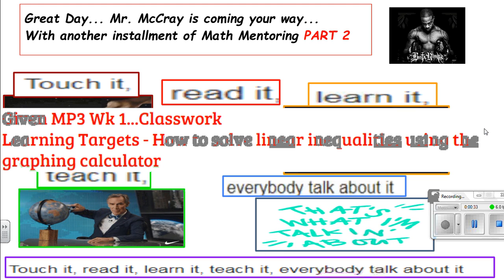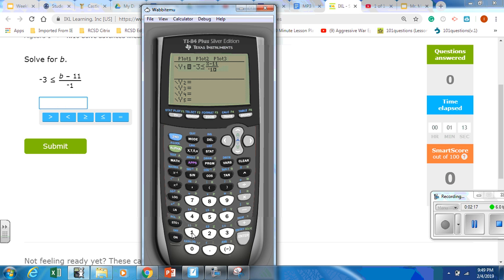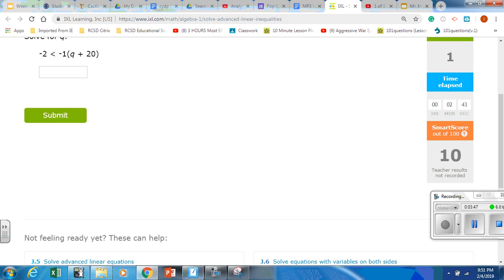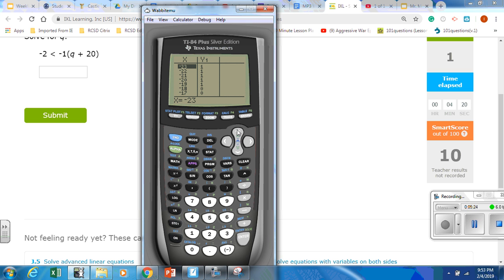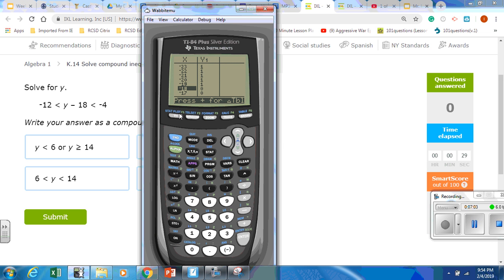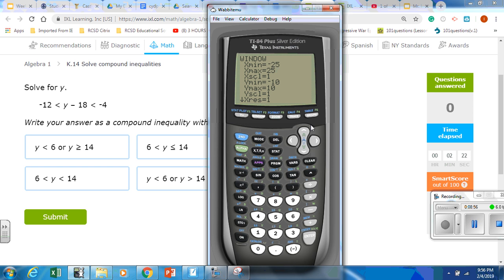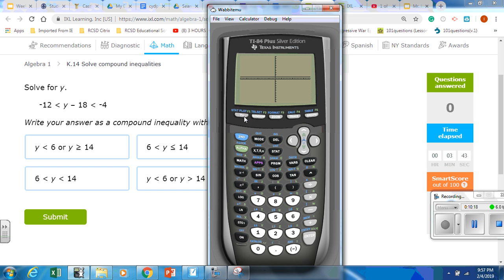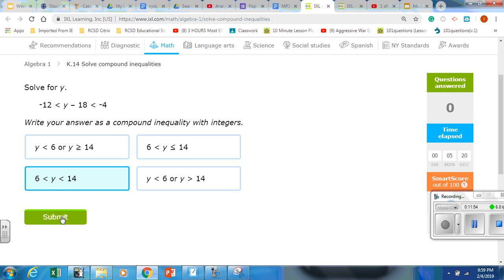How to solve linear inequalities using the graphing calculator PART 2